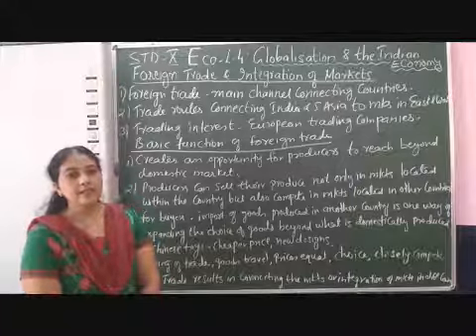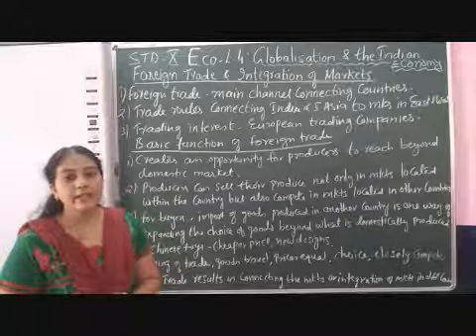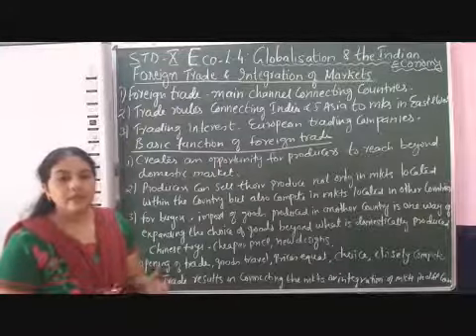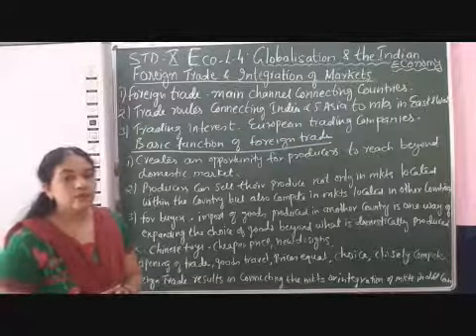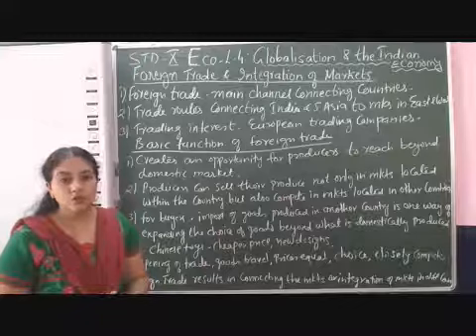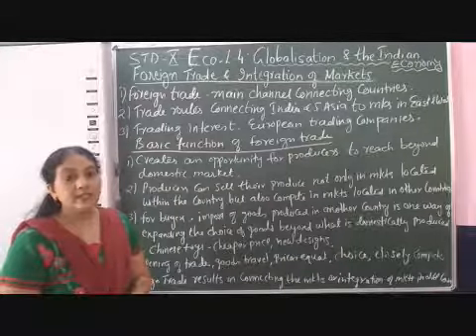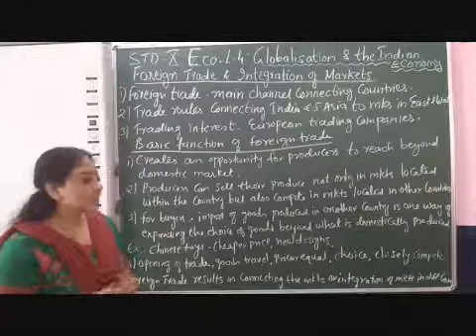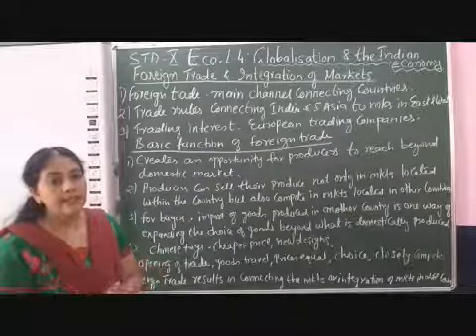X Social Economics Chapter 4 Globalisation & Indian Economy Part 3